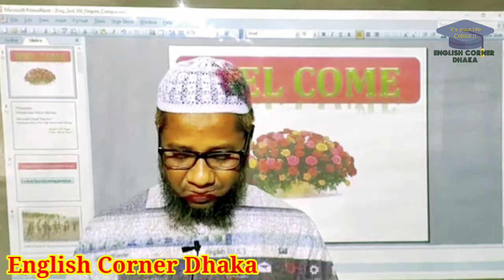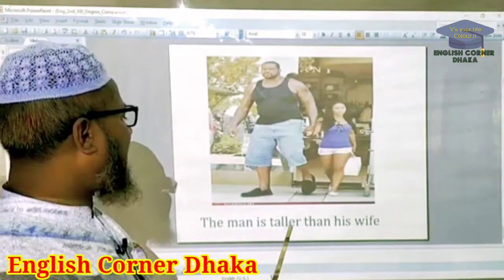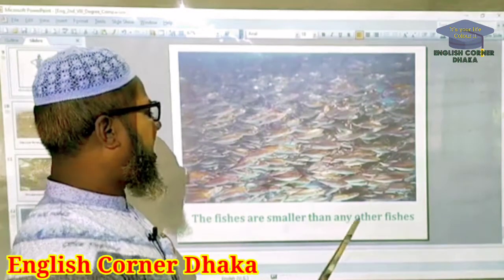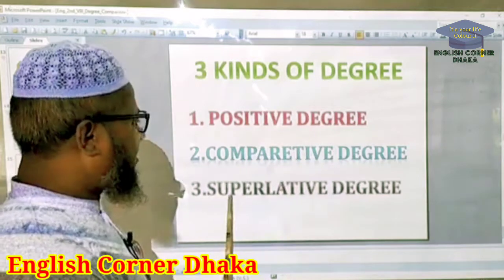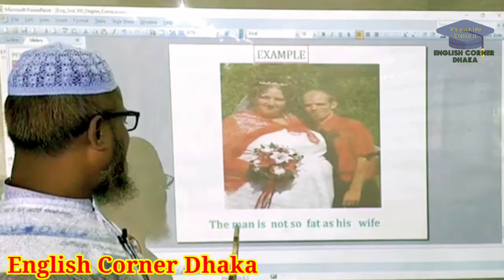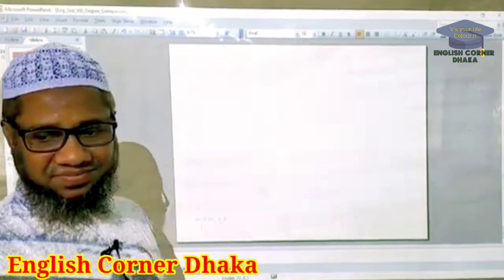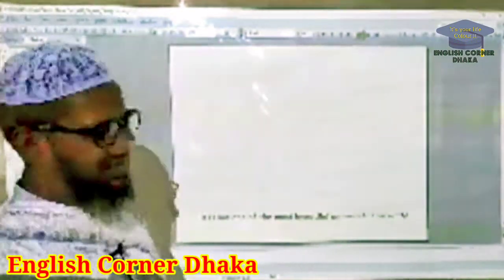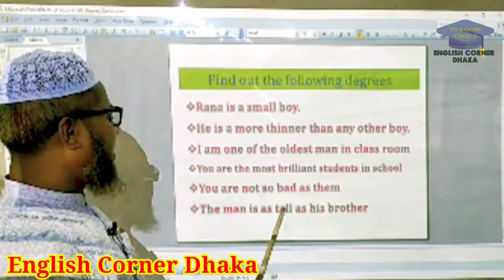Degree of Adjective।। Mr Abdul Mannan।। Online English Grammar